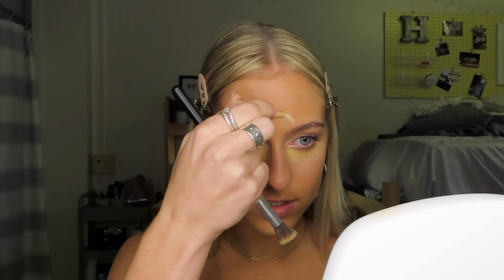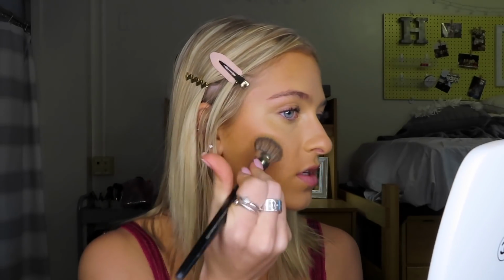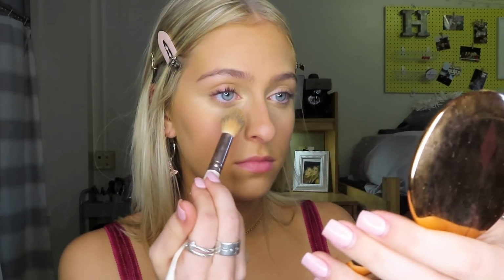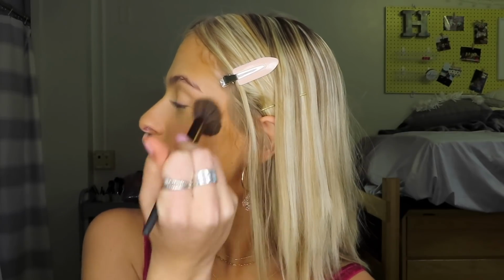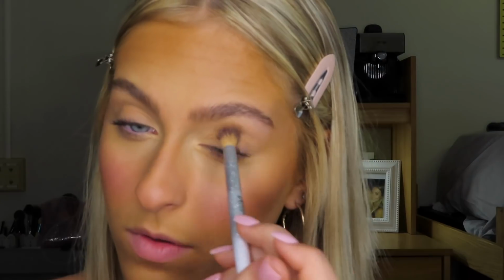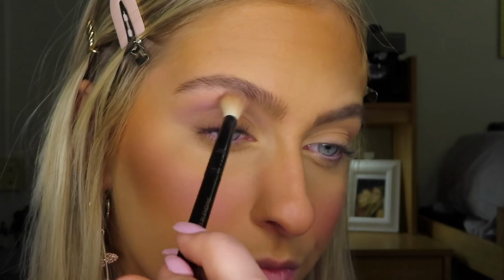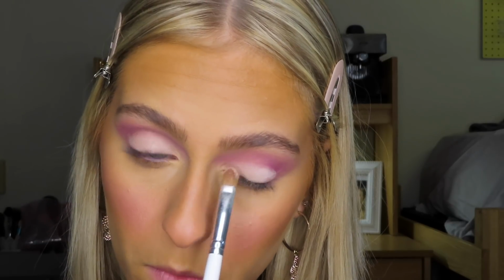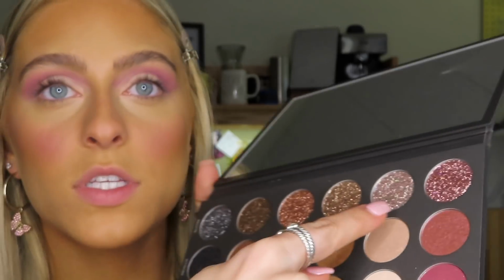Simple & Achievable Valentine's Day Makeup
Hey guysssss

I filmed for literally 6 hours cause at school there is just so many distractions so this is not how I wanted the video or the makeup to turn out!! I hope you guys still enjoy it though lol